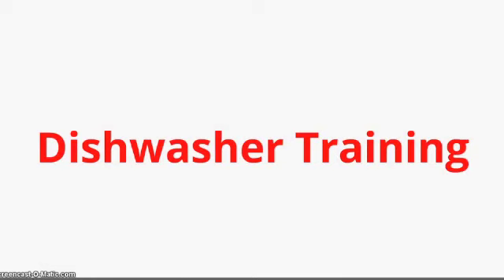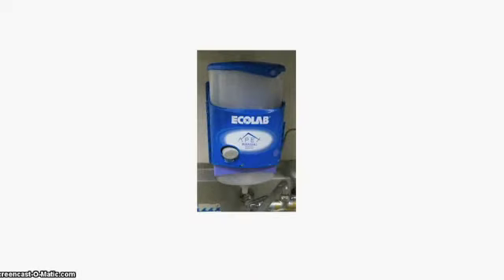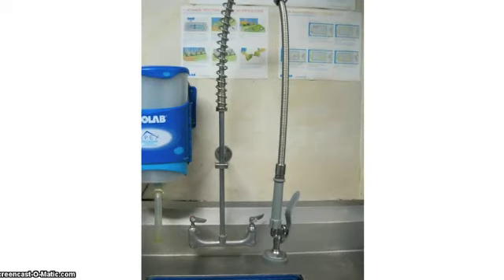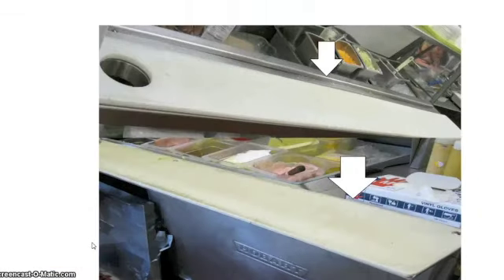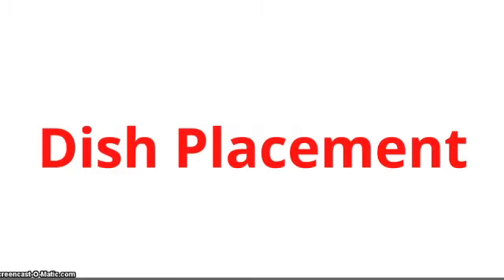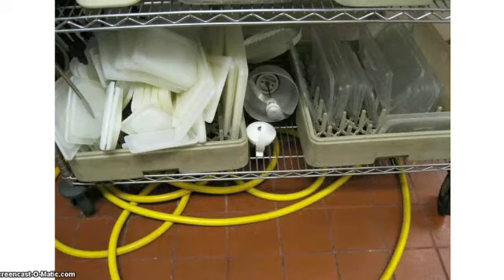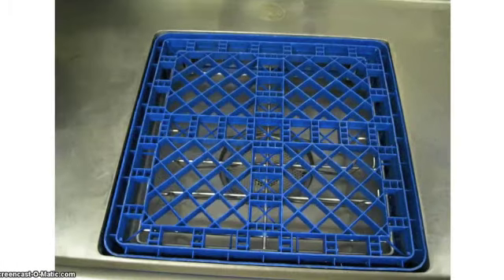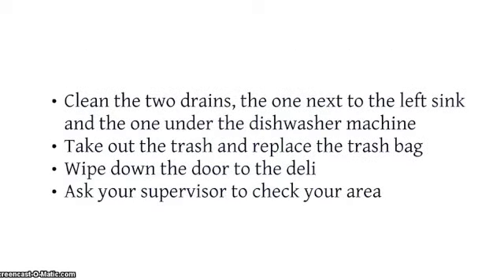Dishwasher Training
Seasider Snack Bar training video